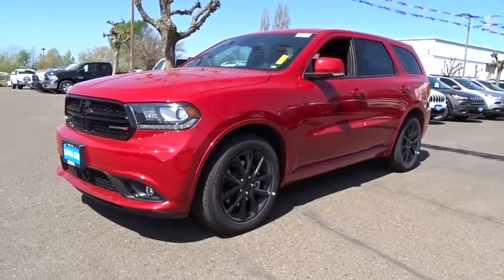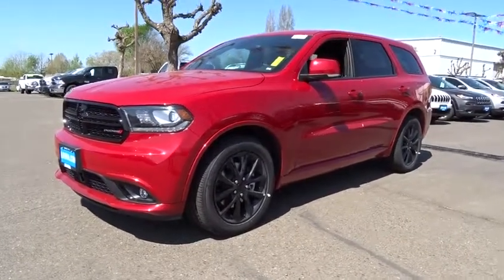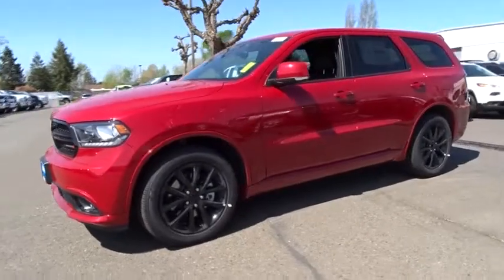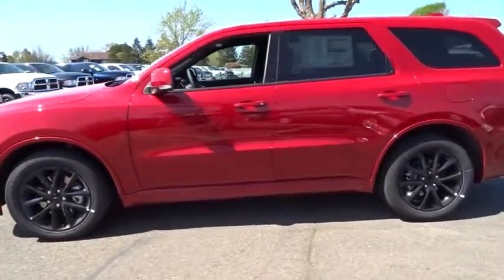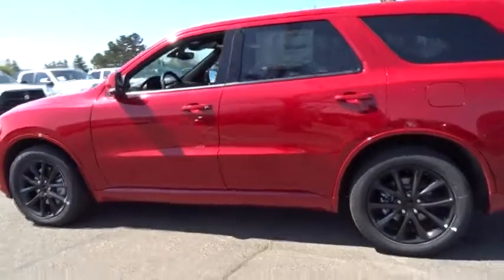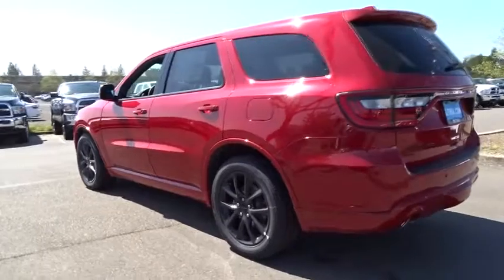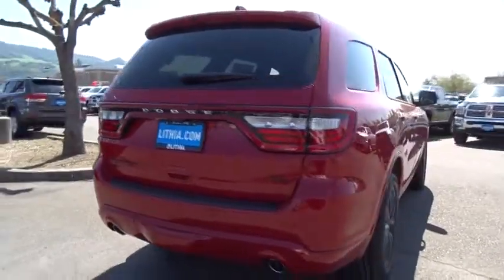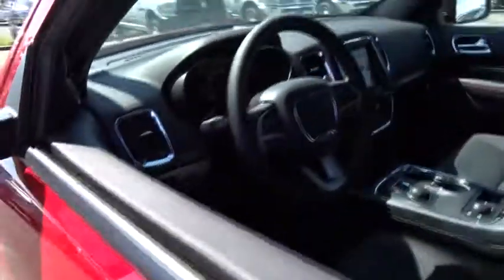2017 DODGE DURANGO Santa Rosa, Petaluma, Marin, San Francisco, North Bay, CA HC766635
2017 DODGE DURANGO
2017 DODGE DURANGO R/T AWD - Stock#: HC766635 - VIN#: 1C4SDJCT9HC766635

2727 Dowd Dr.

Heated Leather Seats, Navigation, 3rd Row Seat, Captains Chairs, All Wheel Drive, Power Liftgate, TRAILER TOW GROUP IV, 2ND ROW FOLD/TUMBLE CAPTAIN CHAIRS, TECHNOLOGY GROUP. Redline 2 Coat Pearl exterior, R/T trim. CLICK ME!br /br /KEY FEATURES INCLUDEbr /Leather Seats, Third Row Seat, Navigation, All Wheel Drive, Power Liftgate, Rear Air, Heated Driver Seat, Heated Rear Seat, Cooled Driver Seat, Back-Up Camera, Premium Sound System, Satellite Radio, iPod/MP3 Input, Onboard Communications System, Remote Engine Start MP3 Player, Remote Trunk Release, Privacy Glass, Keyless Entry, Child Safety Locks. br /br /OPTION PACKAGESbr /TECHNOLOGY GROUP Lane Departure Warning Plus, Advanced Brake Assist, Full Speed Forward Collision Warning Plus, Adaptive Cruise Control w/Stop, Blind Spot & Cross Path Detection, 2ND ROW FOLD/TUMBLE CAPTAIN CHAIRS 2nd Row Mini Console w/Cupholders, 2nd Row Seat Mounted Inboard Armrests, 3rd Row Floor Mat & Mini Console, TRAILER TOW GROUP IV Rear Load Leveling Suspension, 7 & 4 Pin Wiring Harness, Class IV Receiver Hitch, BLACKTOP PACKAGE Body Color Exterior Mirrors, Gloss Black Badges, Wheels: 20 x 8.0 Gloss Black Aluminum, Auto Dim Exterior Driver Mirror, QUICK ORDER PACKAGE 25S Engine: 5.7L V8 HEMI MDS VVT, Transmission: 8-Speed Automatic (8HP70), ENGINE: 5.7L V8 HEMI MDS VVT (STD), TRANSMISSION: 8-SPEED AUTOMATIC (8HP70) (STD). br /br /EXPERTS ARE SAYINGbr /newCarTestDrive.com explains The tightly sealed cabin is rich but subtle, quiet and refined, feeling like a luxury SUV, like its foreign ancestor the Mercedes ML.. br /br /Plus government fees and taxes, any finance charges, $80 dealer document processing charge, any electronic filing charge and any emission testing charge. (Eff 7/1/12). Price contains all applicable dealer incentives and non-limited factory rebates.br /